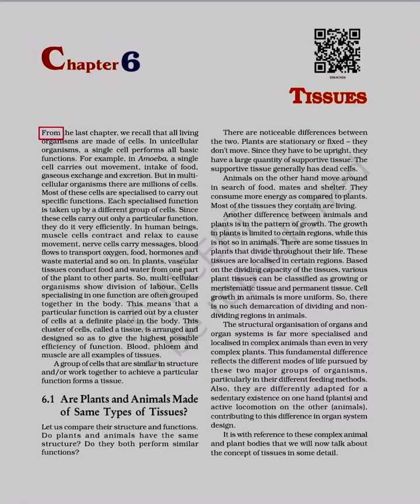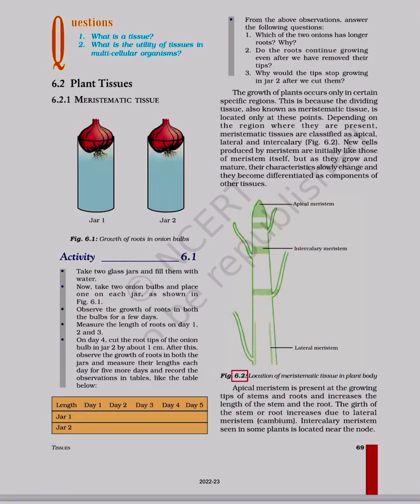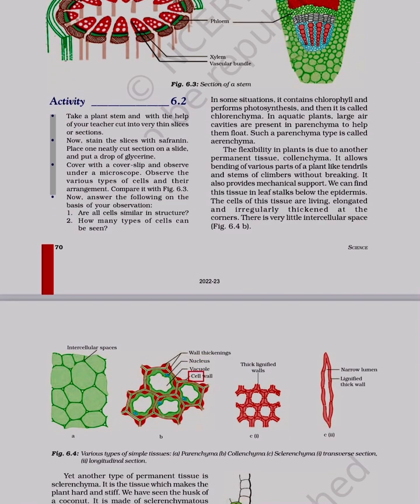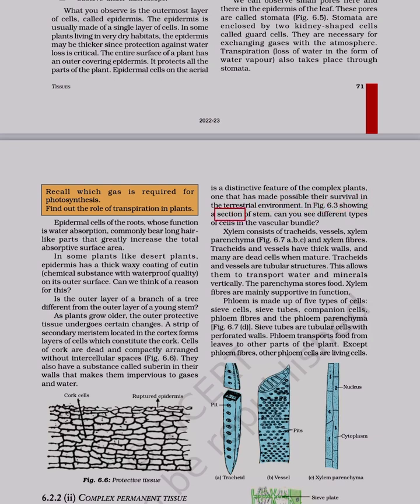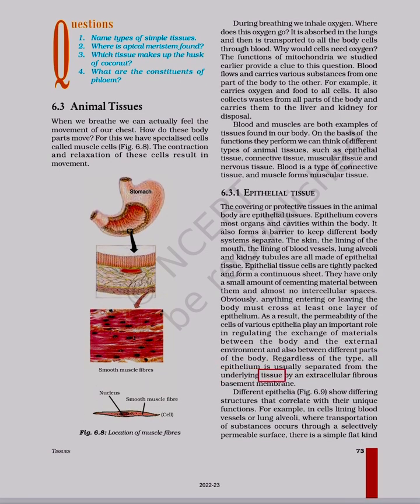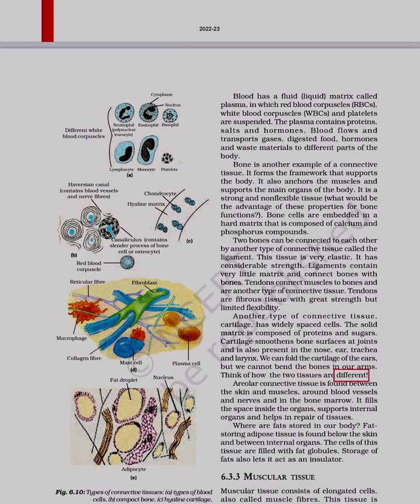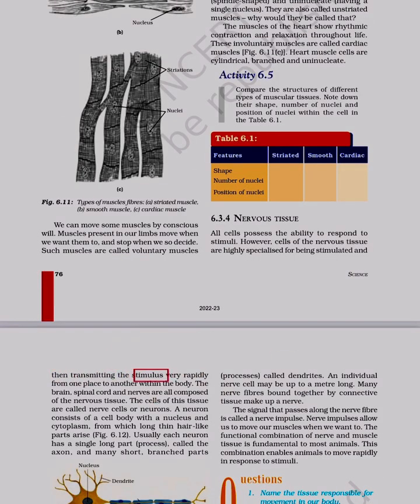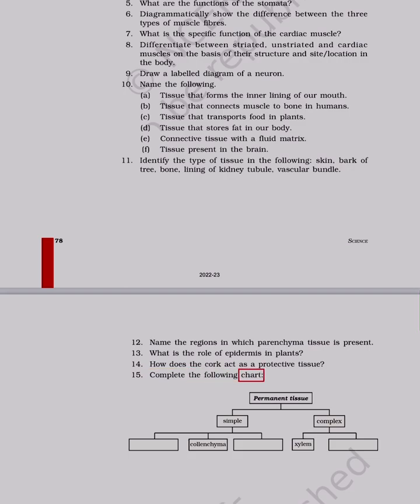SCIENCE CLASS 9TH CH06 COMPLETE CHAPTER LEARNING